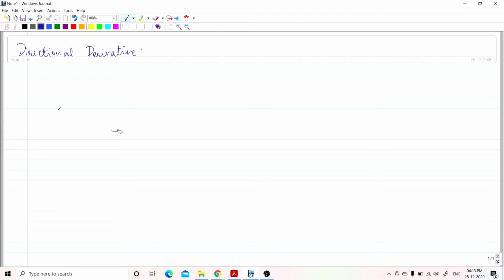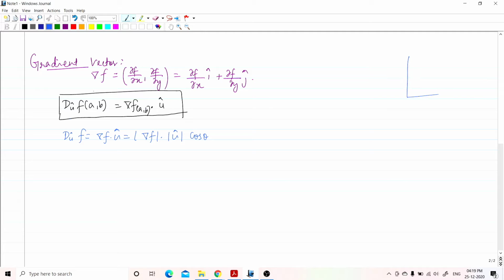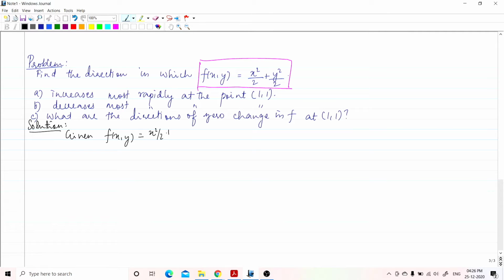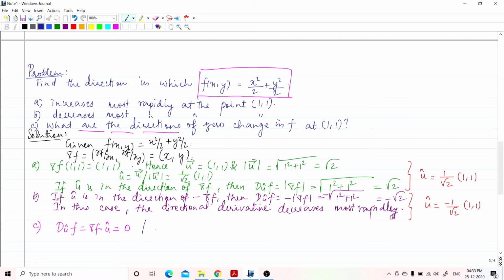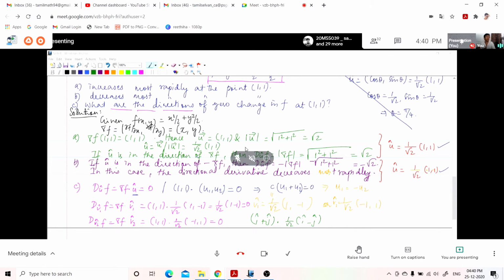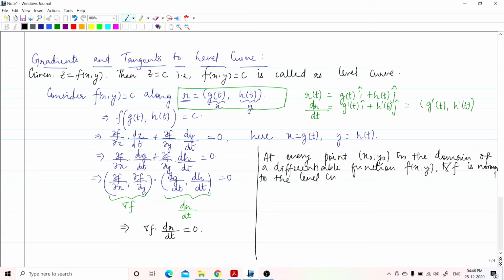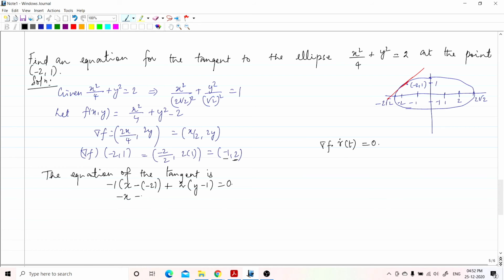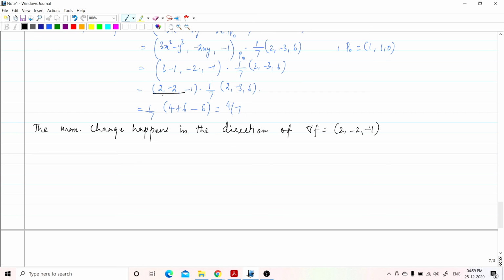Directional Derivatives and Gradient Vector - II